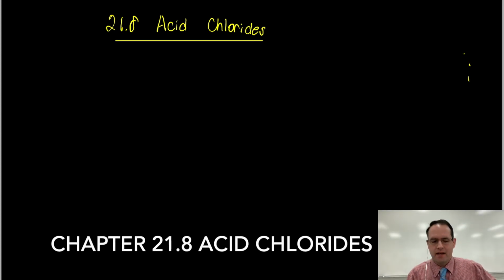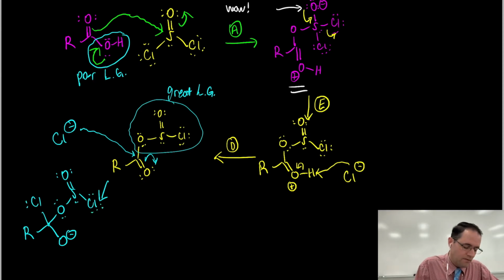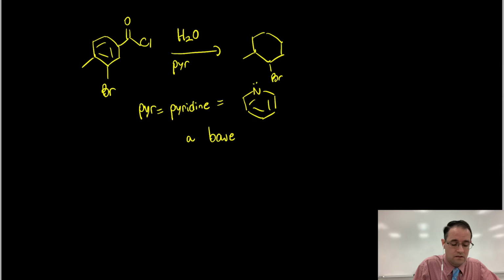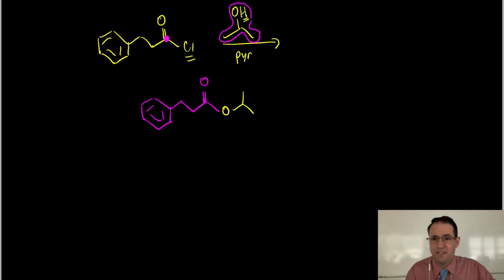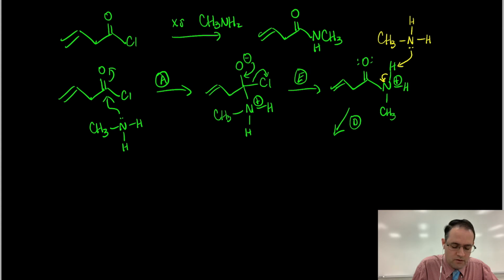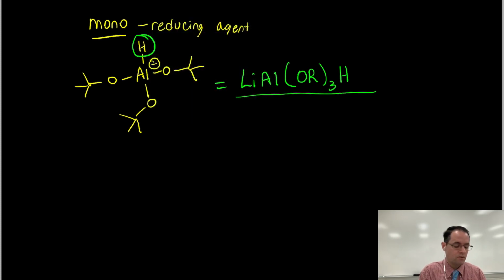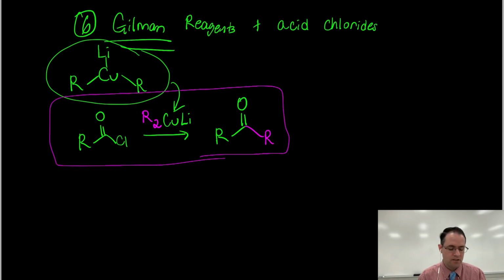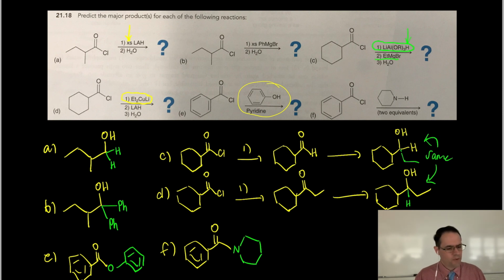Reactions of Acid Chlorides [ORGANIC CHEMISTRY] Klein CH21.8